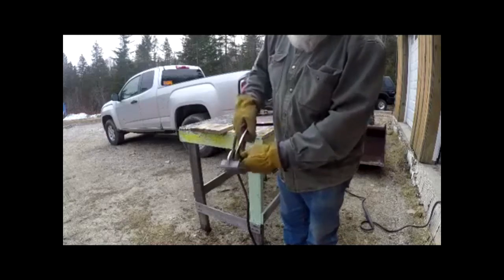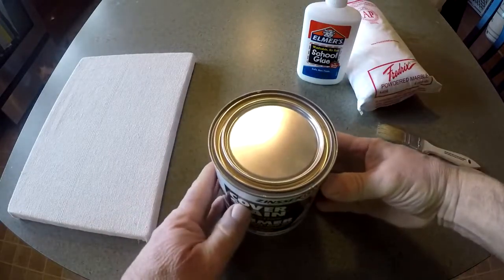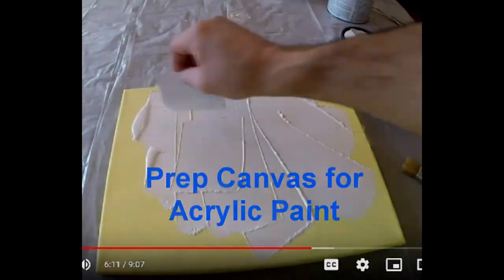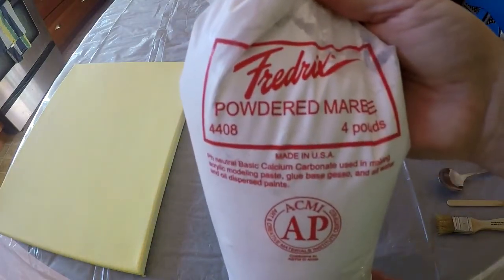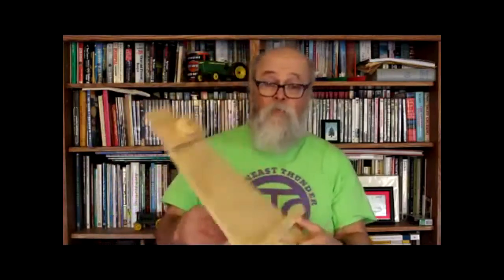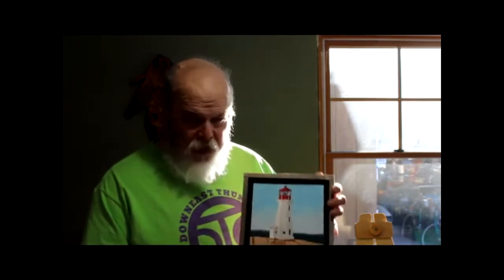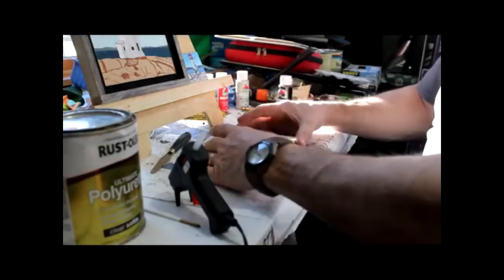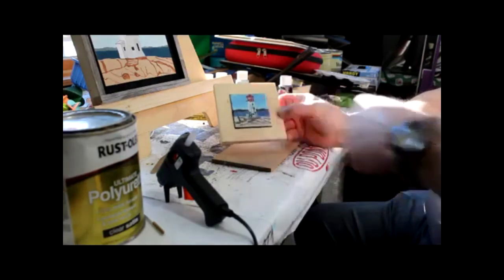(S-5 Ep-32) The DIY Frugal Artist (How to Stuff)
Once again, we are plunging forward into the deep freeze of another long, Downeast Maine winter. It becomes too cold to work outside or even accomplish anything in the shop as it is uninsulated and unheated.

This is the time of year when I get into my “artsy-fartsy” projects to stay busy and keep my productive thought processes going. I’m now staring to gear up in that direction and thought I’d share several things I’ve done in the past to save quite a bit of cash. Art materials and products can add up quickly. If I had to pay the full price, I would not have been able to afford it, being on a limited retirement income.

This video is an introduction to a few art-related videos I made years ago when I had first started posting videos on YouTube. They can all be found in my playlist called “Arts & Crafts” located on my Downeast Thunder Creations YouTube channel home page if you would like to watch each of these videos in their entirety. Many of them include full details and free plan downloads with such information provided in the video description located below each video when watched on YouTube.

If any music is used in this video: All music used is from the YouTube Music Library.